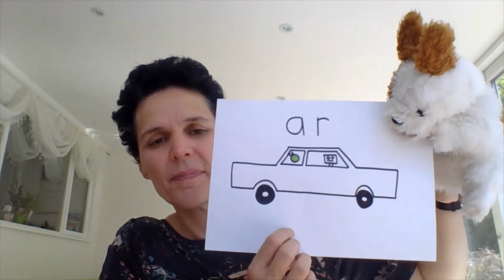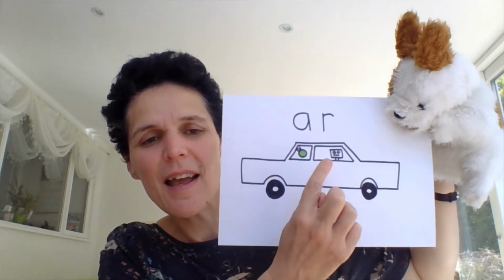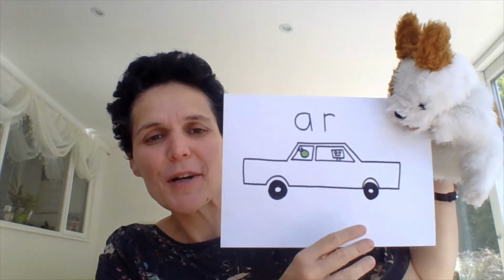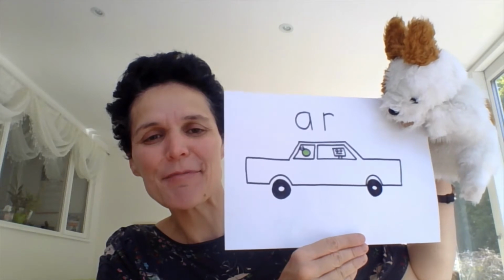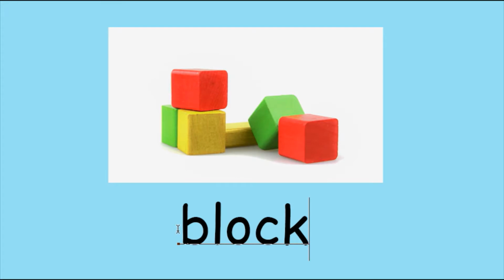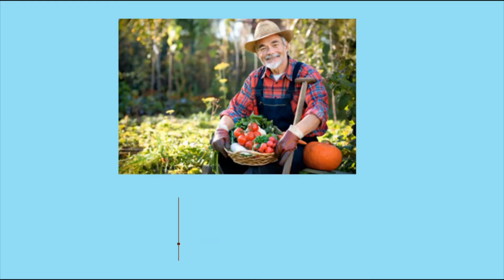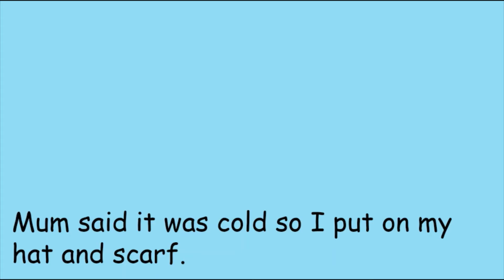Mrs Smirnova teaches phonics: phase 4 and recap 'ar'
This is lesson 43 in the online series. It is suitable for children in Reception.